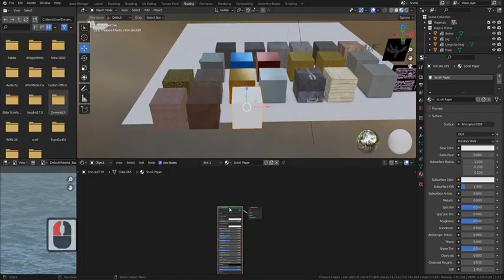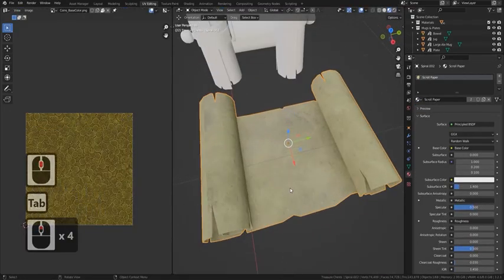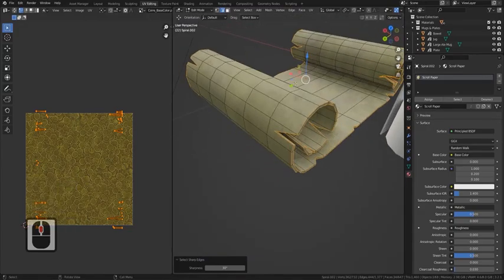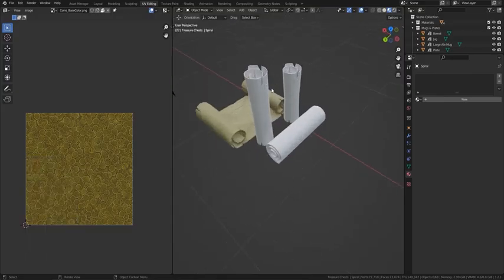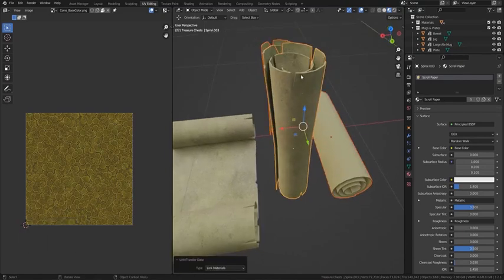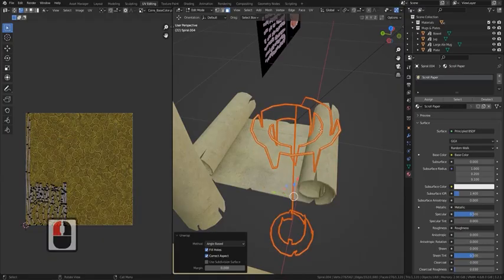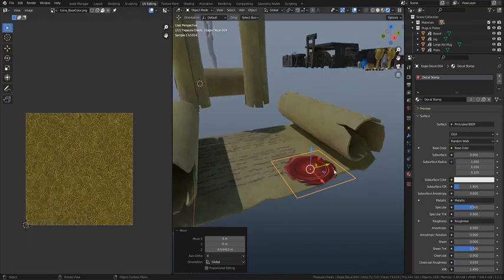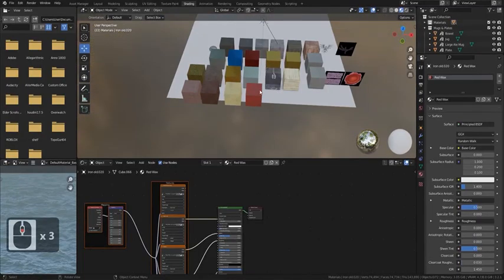M19_V2_Adding Writing to Our Parchment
In this module, we will finalize complex scroll props by adding seals, stamps, and writing. You will refine your 3D models, ensuring they are ready to be integrated into your 3D environments.